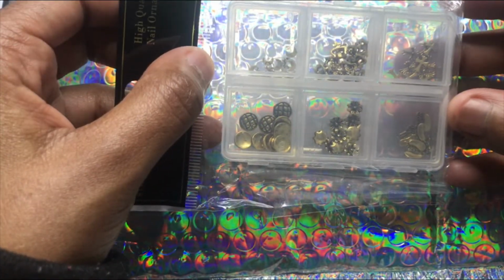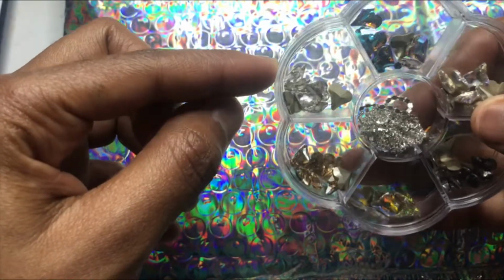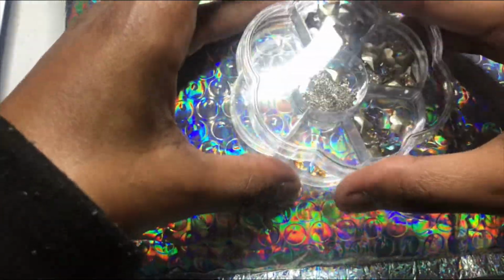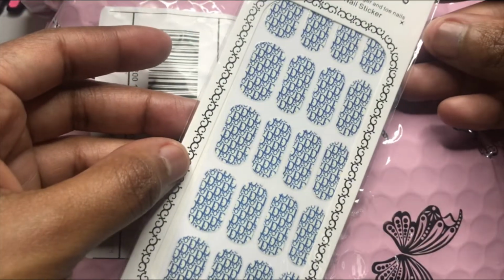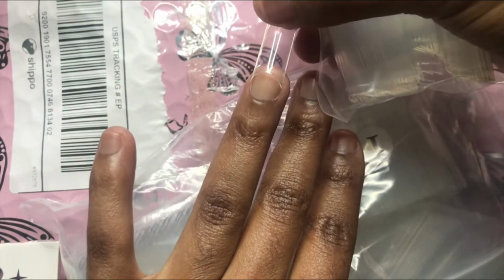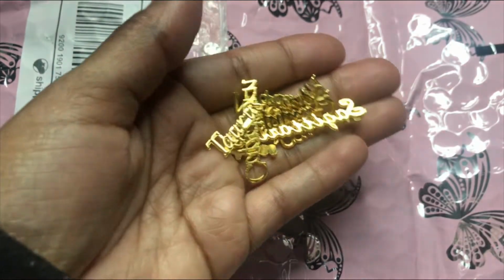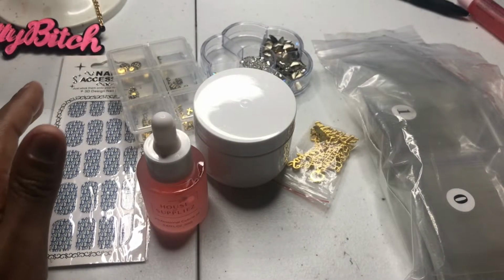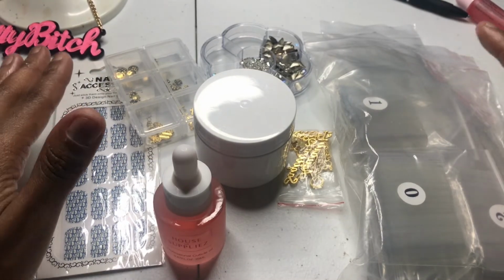House of Suppliez October 2021 Unboxing| House of Suppliez November 2021 Unboxing| MakeupShae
Today is House of Suppliez October 2021 unboxing and November subscription bags. I brought the nail art and nail art + tool bags. I got these to start my nail journey again. If you have house of suppliez bag let me know if you got similar things. I hope you enjoy this unboxing and hope to see you in other unboxings.

Would you like me to give an INDEPTH BRUTALLY HONEST review on your business product(s)? Want A Video(s) reviewing your product?